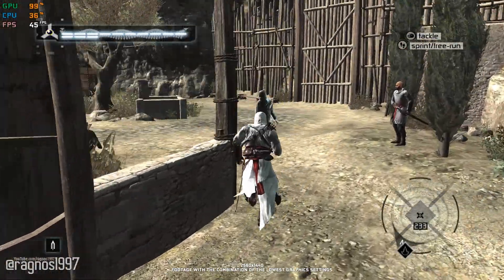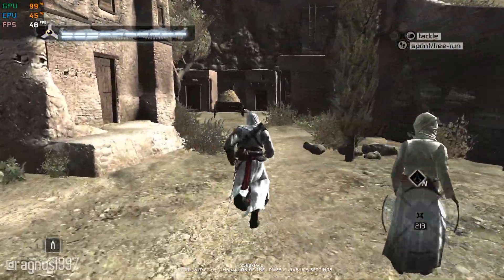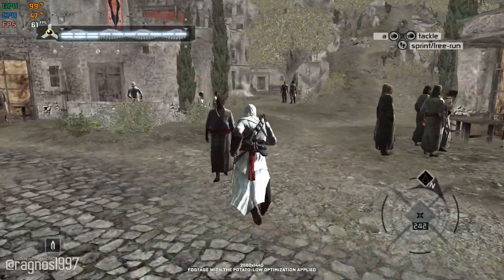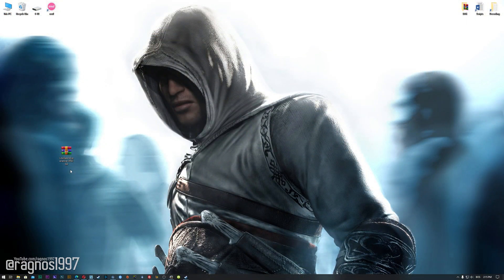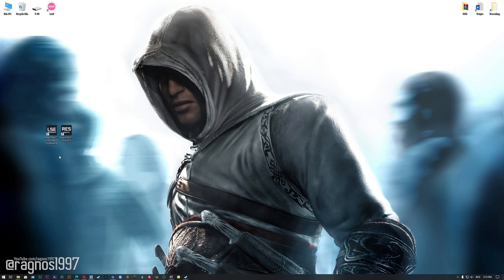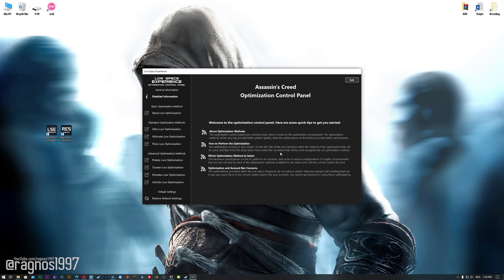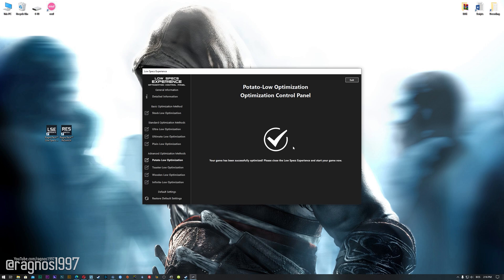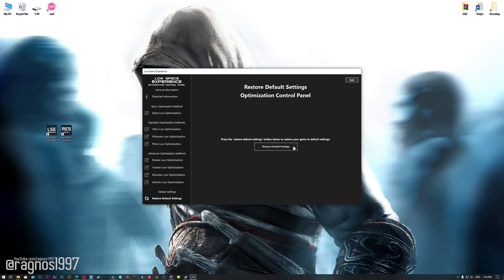Assassin's Creed 1: Director's Cut (2007) | How to Reduce Lag and Boost Game Performance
This How to Reduce Lag and Boost Game Performance guide for Assassin's Creed 1: Director's Cut (2007) walks you through the most effective ways to increase FPS, fix lag, reduce stuttering, and enhance overall performance using Low Specs Experience.

⏱️ Timestamps

00:00 Before vs After Optimization
00:52 Optimization Guide
02:11 Additional Gameplay Footage